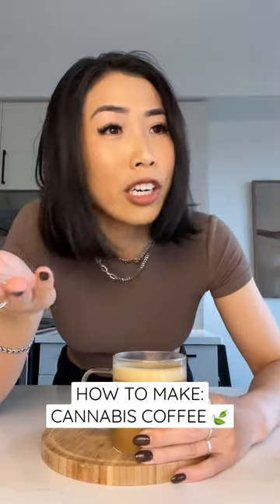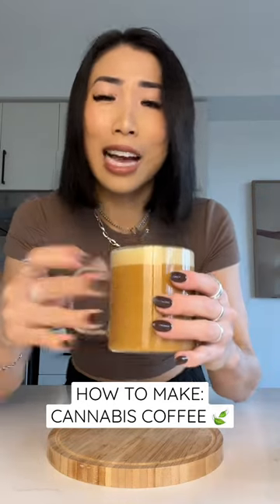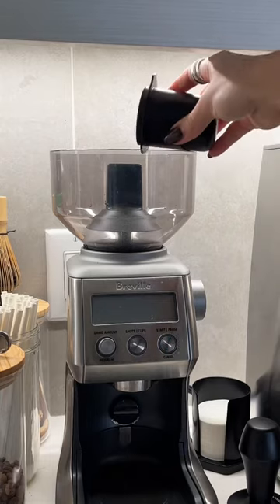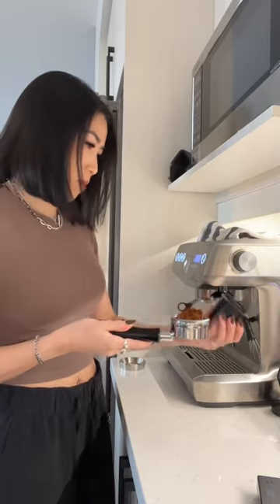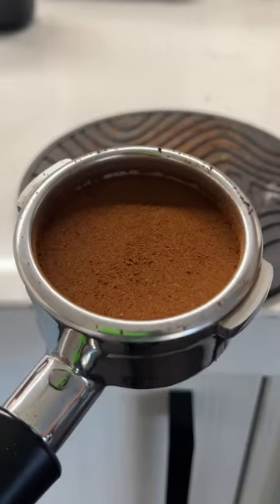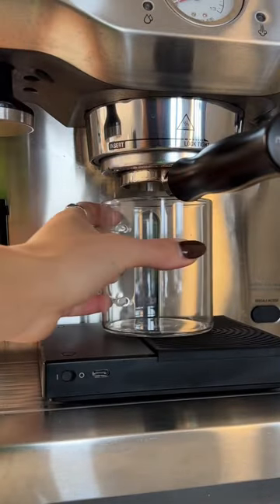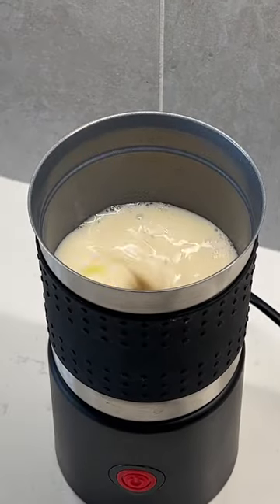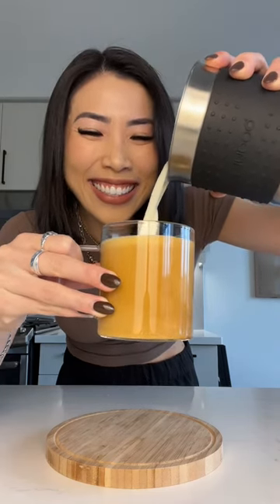CANNABIS + COFFEE = BEST MORNING COMBO ☕️🍃 #420